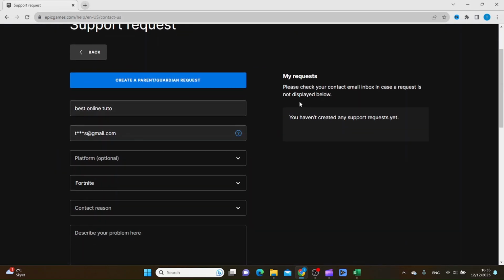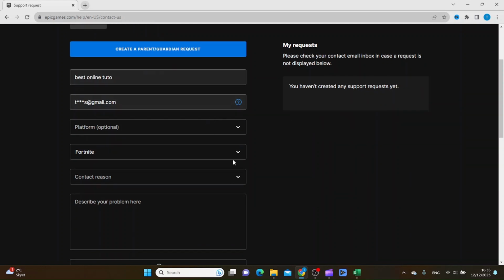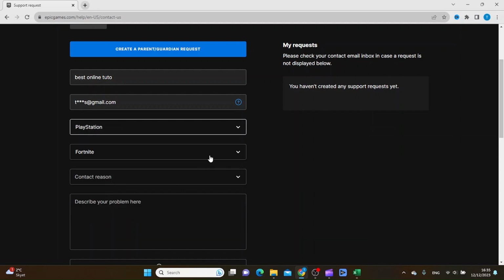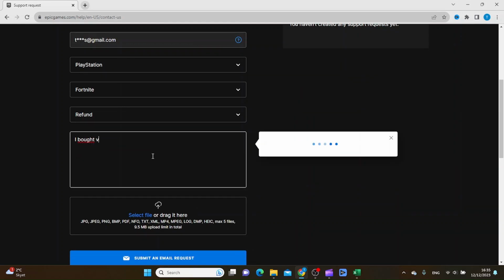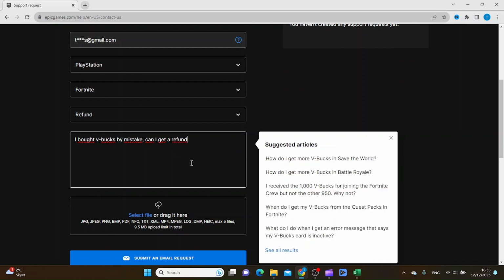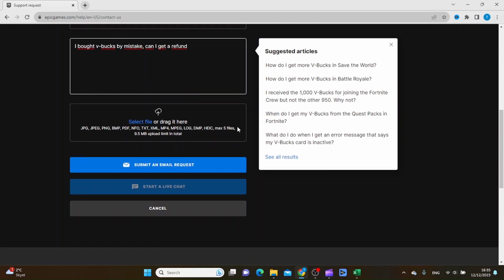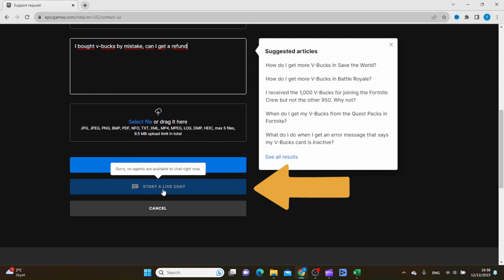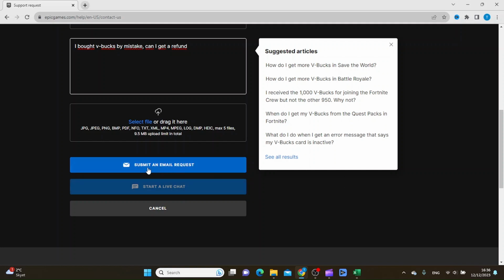How to chat with epic games support (Easy)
How to chat with epic games support

In this video I show you step by step how to live chat with epic games support. Sometimes (as in this video) all the agents are busy, but I also show you how to email epic games.